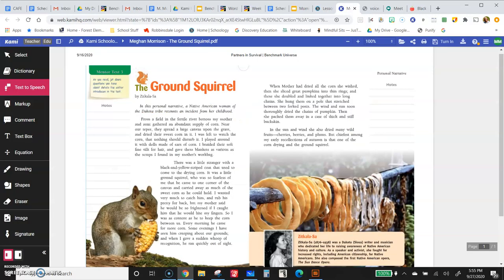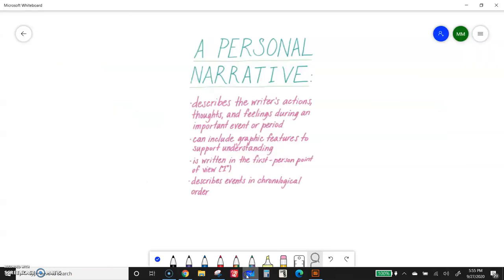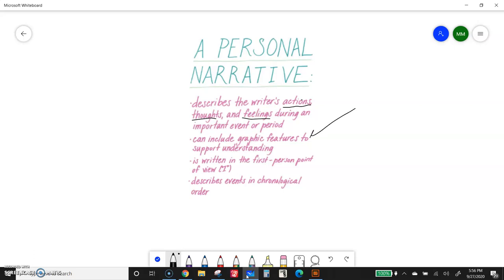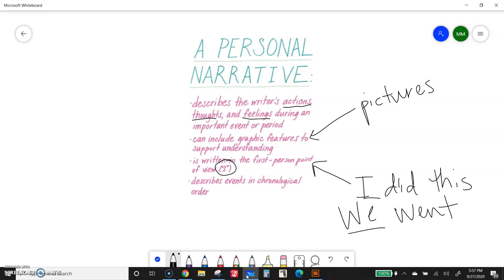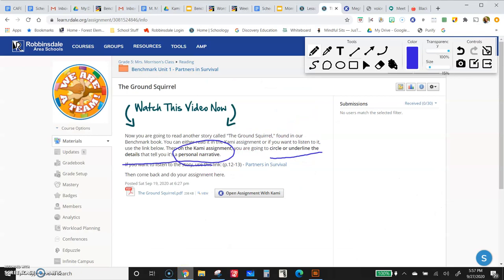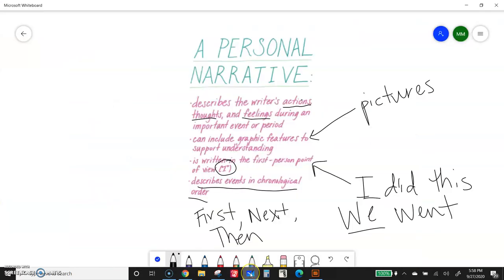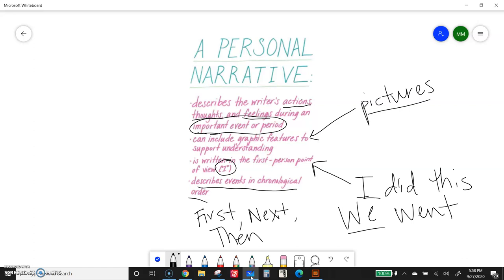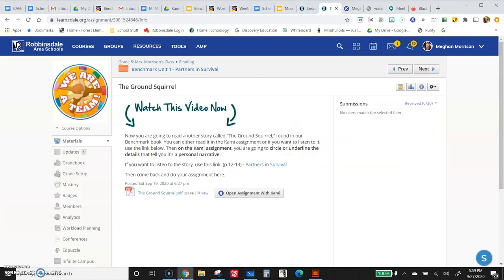The Ground Squirrel